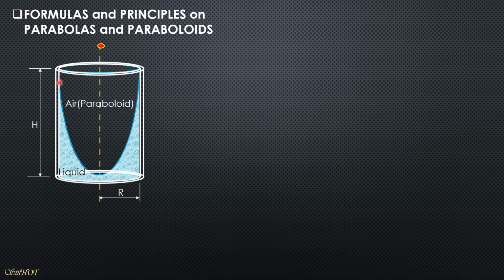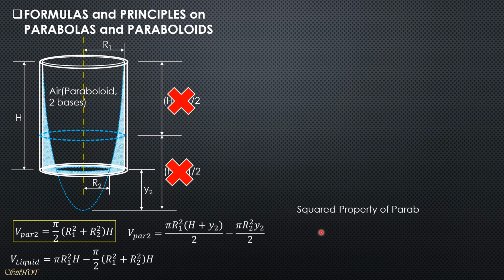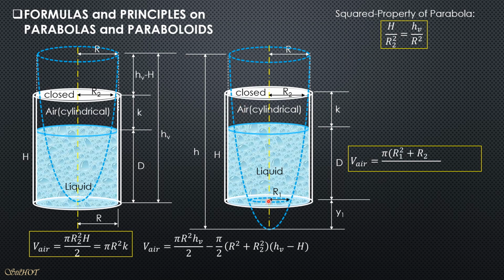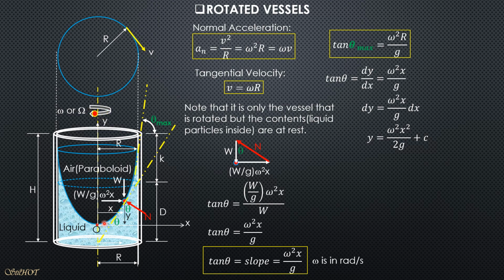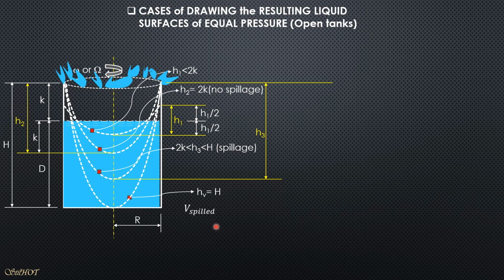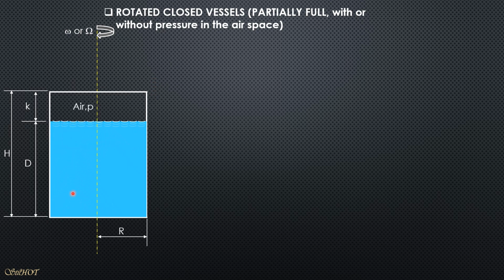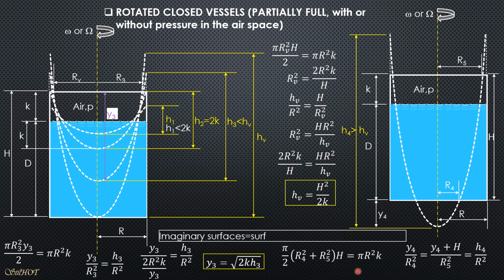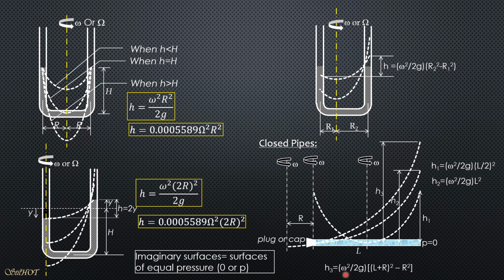ROTATED VESSELS, Principles and Derivation of Formulas